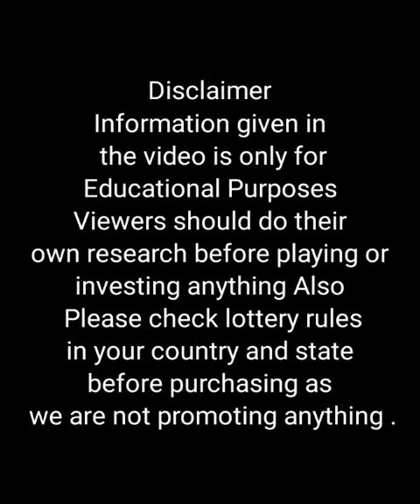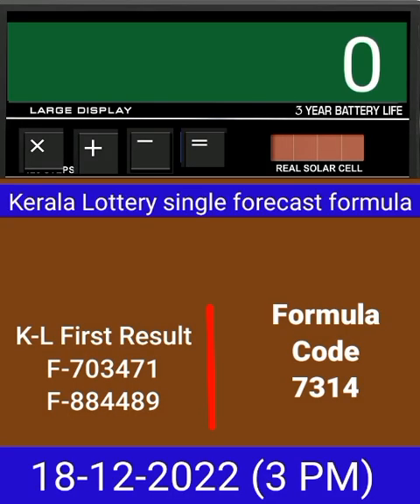Kerala lottery result | Kerala lottery guessing | Kerala lottery result today